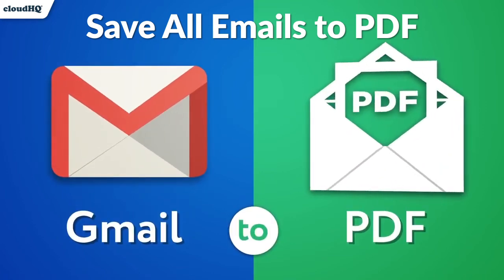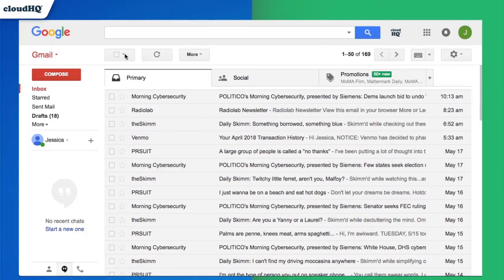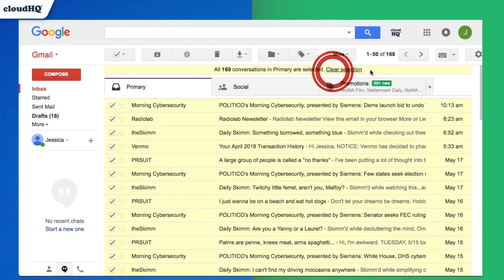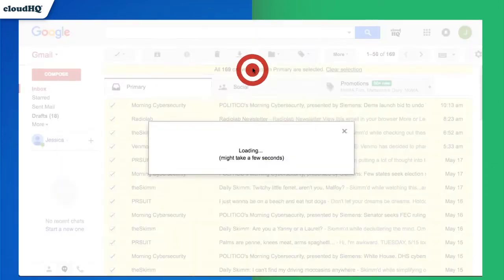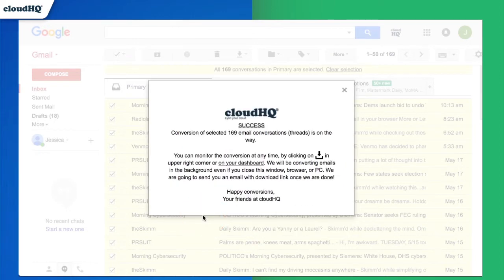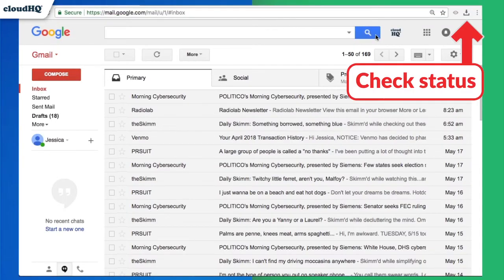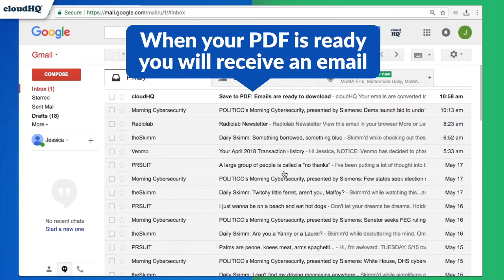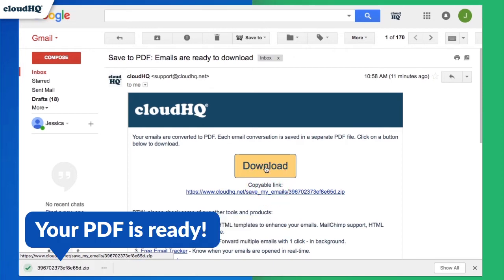Save Multiple Emails as PDF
Save emails to PDF directly from Gmail™.

This extension lets you easily save Gmail™ emails as a PDF document on your computer's hard drive. Our service works in just 1 click, includes any attachments, and you're done!

You can now also save multiple emails as:
* One PDF document with all emails
* A zip file with all emails in PDF,
* An excel spreadsheet or CSV.
* One text file with all emails,
* One HTML document with all emails,

Options:
* Include / exclude attachments
* Add page number
* Page size

Great to send all your e-receipts, like Uber, in 1 pdf to your accountant for tax season!